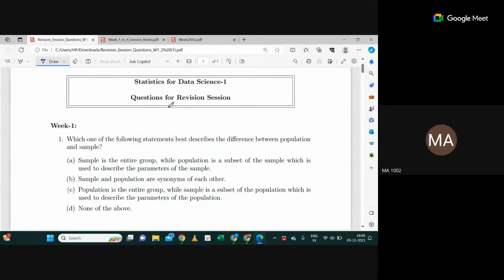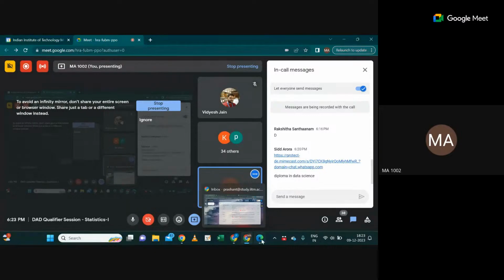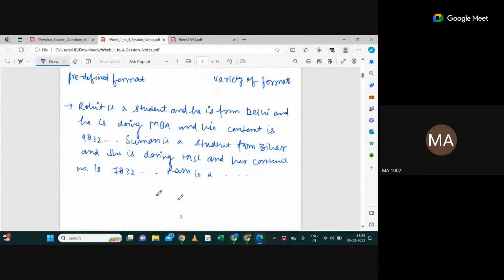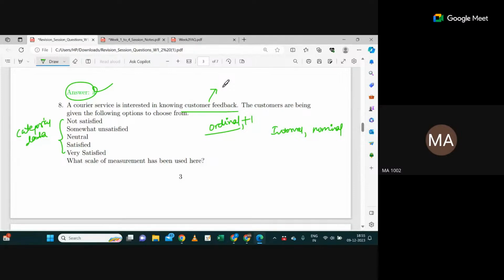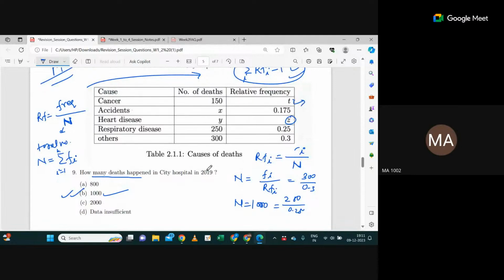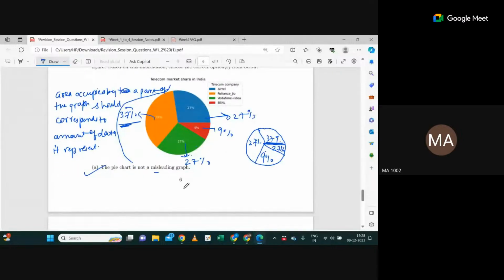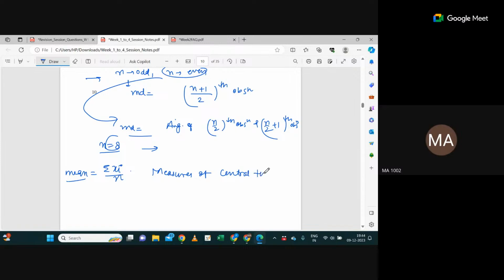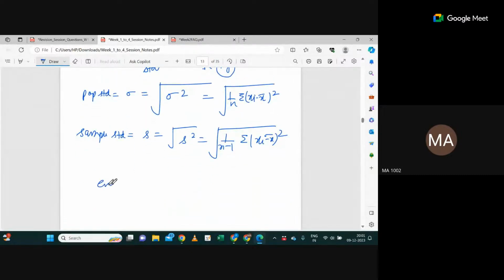DAD Qualifier Session - Statistics-I